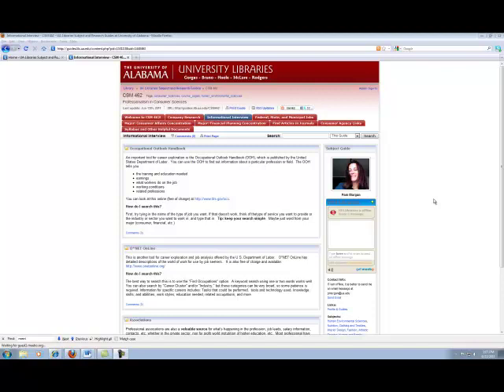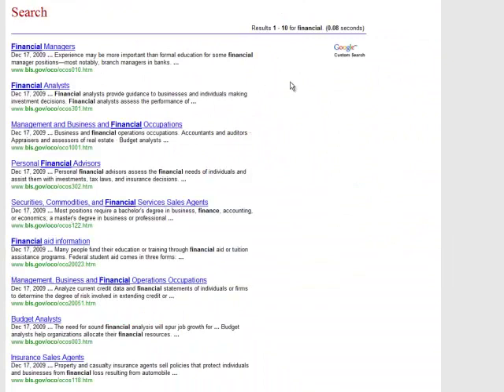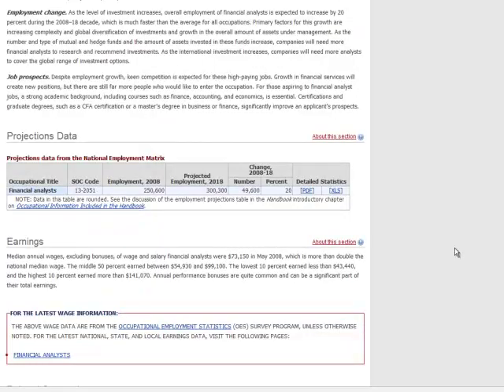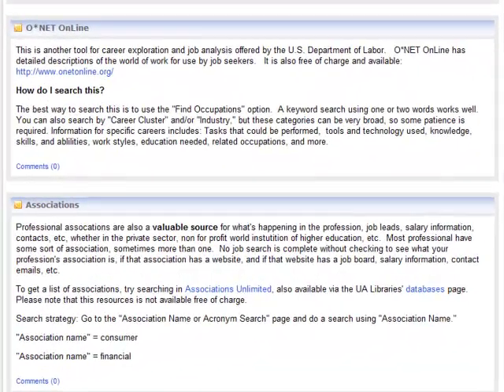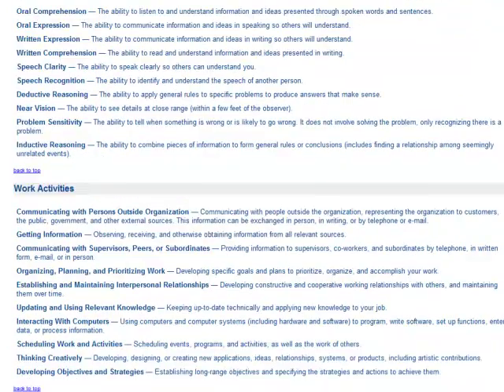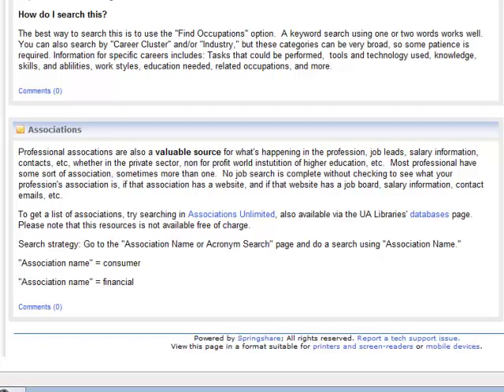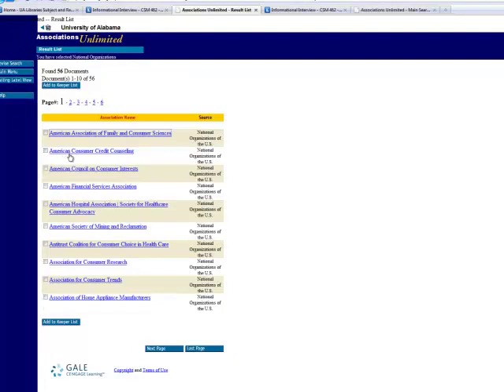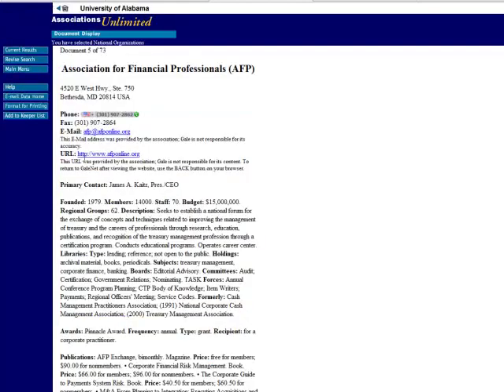Module 3: Informational Interview